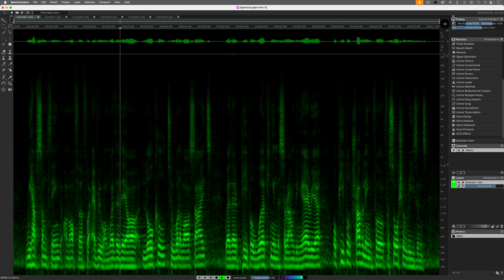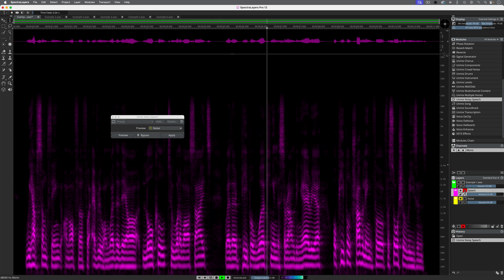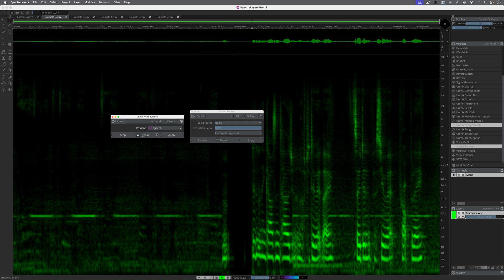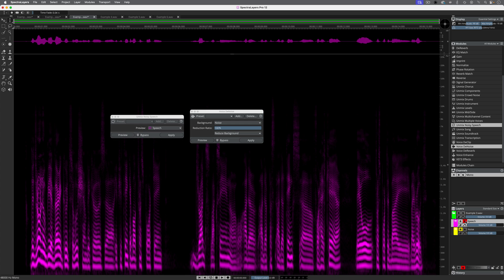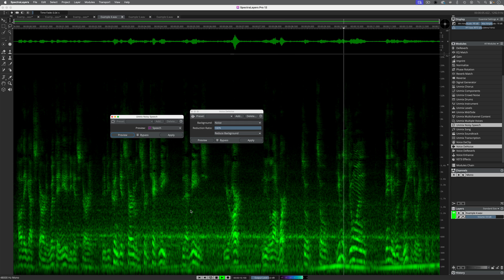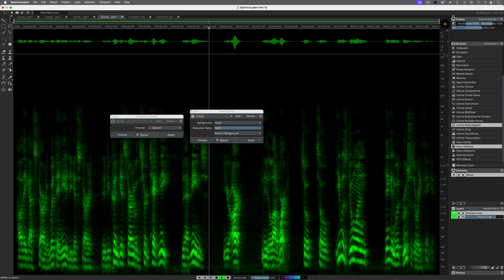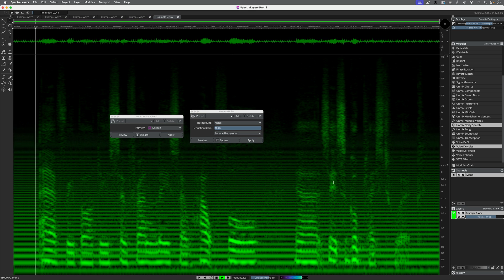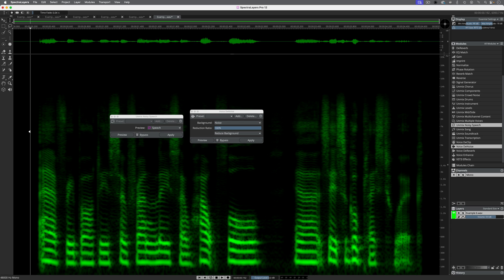Testing Steinberg SpectraLayers 12 Pro's Unmix Noisy Speech and Voice DeNoise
As well as brand new features in new SpectraLayers 12, Steinberg have improved several existing modules in this release. Here we focus on two which are dialogue focused; Unmix Noisy Speech and Voice DeNoise, putting them through their paces on a number of challenging, noisy dialogue recordings.